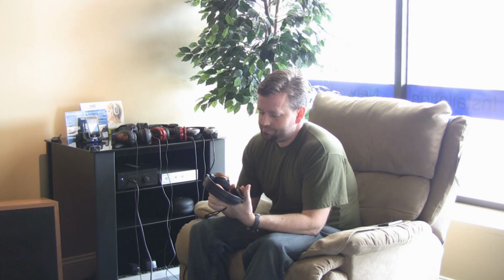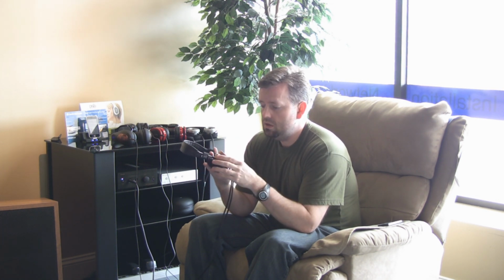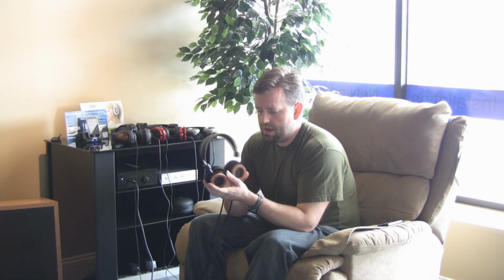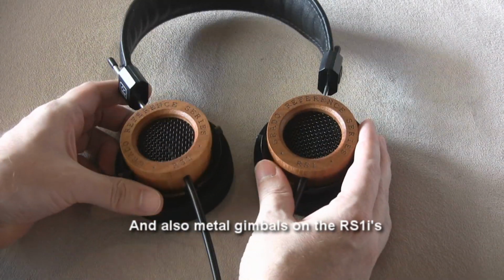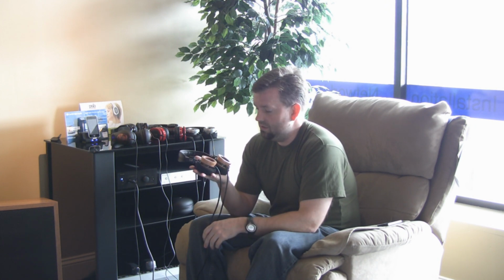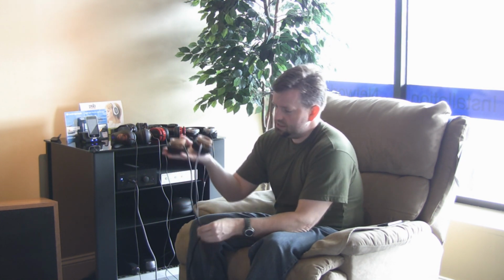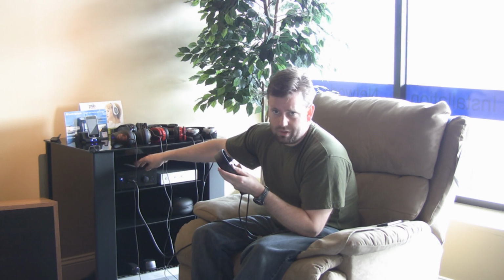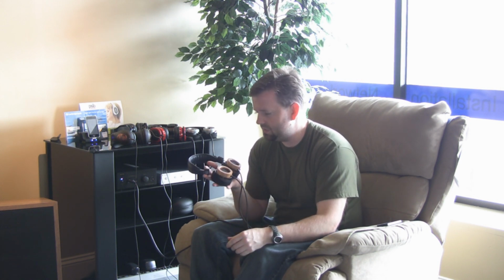New! Grado RS1i Headphone Review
Welcome back for another headphone review, this time around it's Grado's fabulous reference series model, the RS1i. With air chambers made of specially cured mahogany, and sublime sound these cans leave little to be desired. This review is pre-break in and I plan on having a follow up once they've opened up fully.